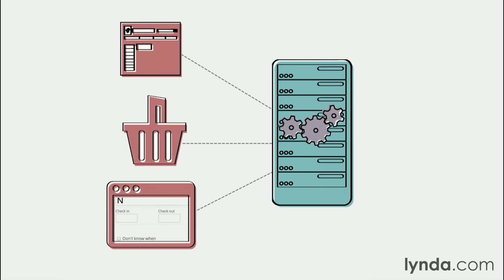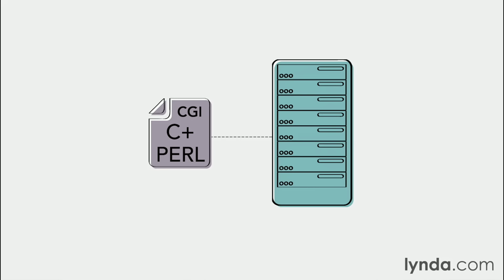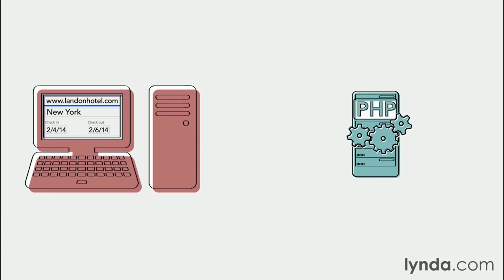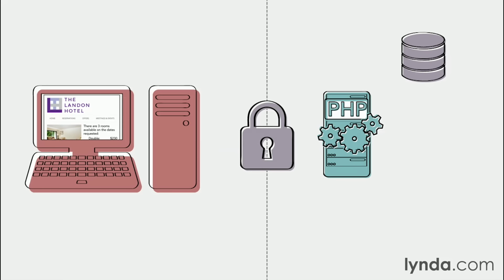Web Development Tutorial - Server-side scripting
LinkedIn Learning is the next generation of Lynda.com. Grow your skills by exploring more Web Development courses today